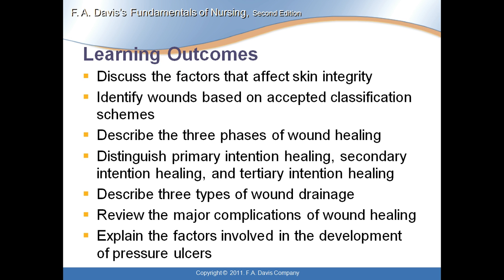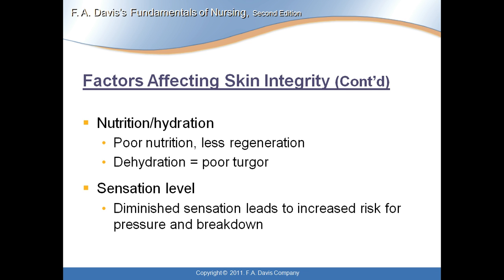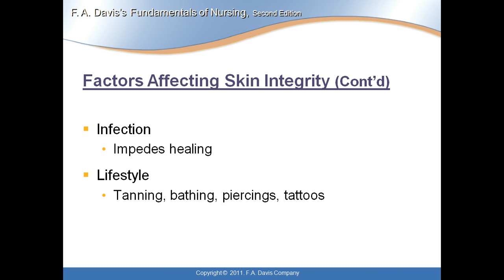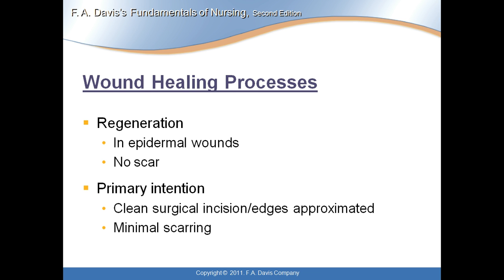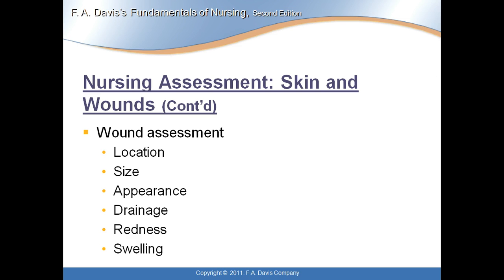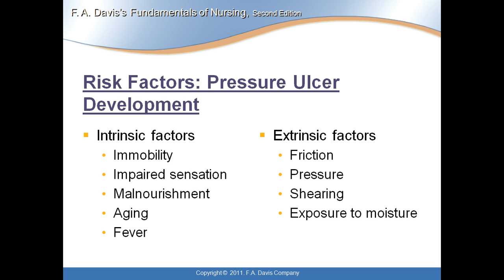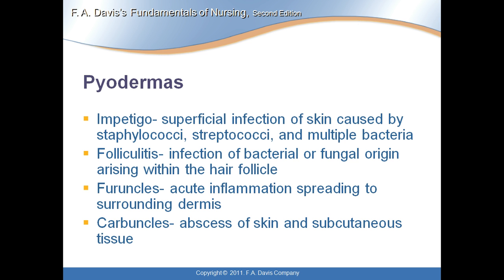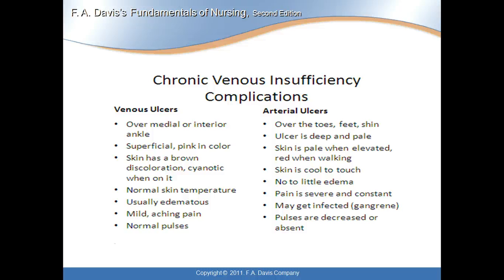chapter34 Skin and Wounds